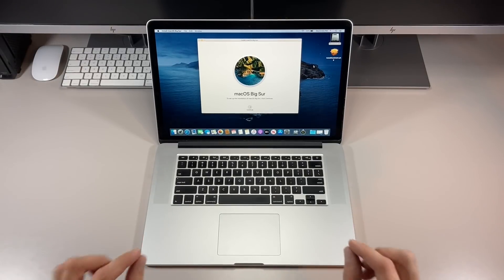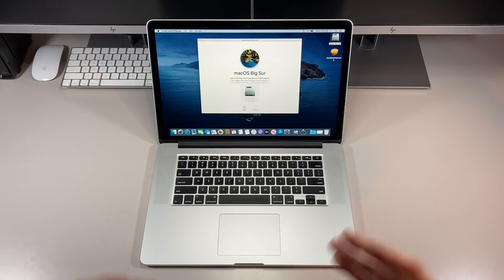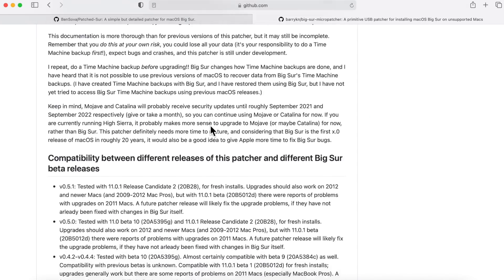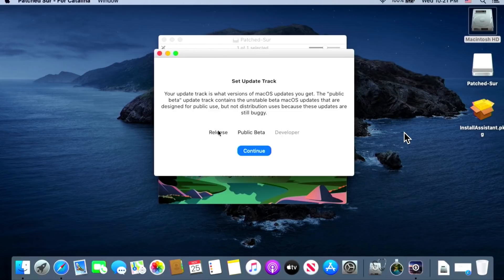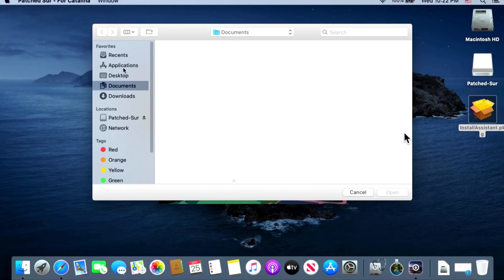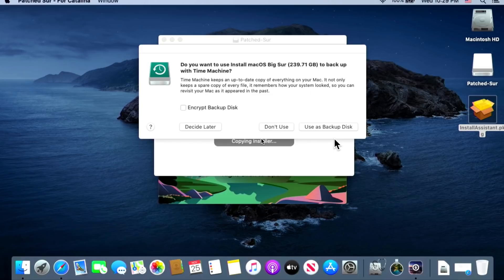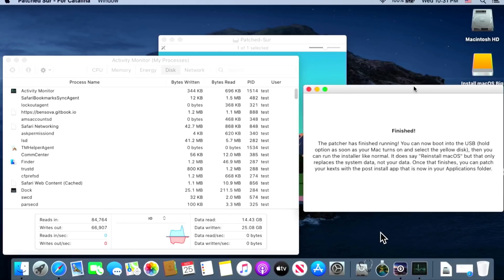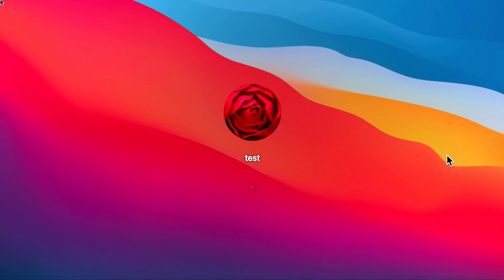Install Big Sur on Unsupported Mac with Patched Sur - Full Walkthrough! [THE EASY WAY!!!] 2012-2013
[Historical Video! Do you want to install macOS Big Sur on your 2012 or 2013 Mac? I will show you the easiest way to do it! This video is a step-by-step tutorial on how to use Patched Sur a macOS Big Sur patcher to create a USB Patched Installer and use it to upgrade macOS Catalina to Big Sur.

UPDATE! - How to update your unsupported patched Mac to the latest version of macOS Big Sur with Patched Sur 1.0 with one click!

Supported Macs with Metal Graphics Acceleration
* 2012 MacBook Air
* 2012 MacBook Pro
* 2013 Early MacBook Pro
* 2012 Mac Mini
* 2012 iMac
* 2013 iMac

Part 1 - Everything you need to know before Installing Patched Big Sur on your Unsupported Mac
COMING SOON!
Part 2 - How to Install macOS Big Sur on an Unsupported Mac with Big Sur Patcher
Part 4 - How to Install Updates on your Big Sur Patched Mac - Everything you need to know!
Part 5 - How to update your unsupported patched Mac to the latest version of macOS Big Sur with Patched Sur 1.0 with one click!

A big hat tip goes out to Ben Sova (Patched Sur), Barry K. Nathan (Big Sur Micropatcher) and everyone who worked on all the Big Sur Patcher projects!

Patched Sur - a macOS Big Sur patcher for unsupported Macs.

Direct Download Link to the macOS Big Sur InstallAssistant.pkg for macOS Big Sur final/production version.

BigMac - Big Sur macOS 11 Mac Pro patcher for Mac Pro Towers